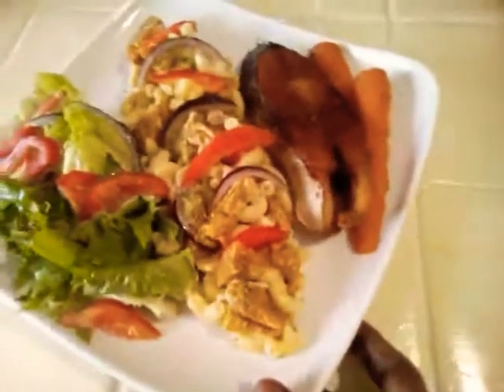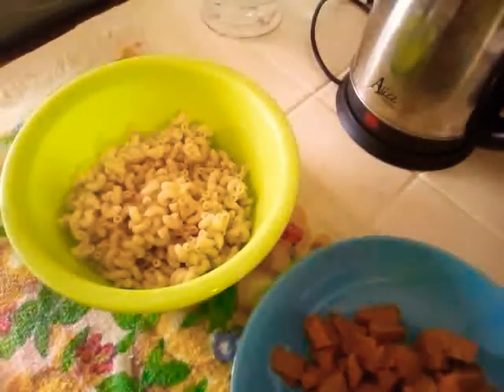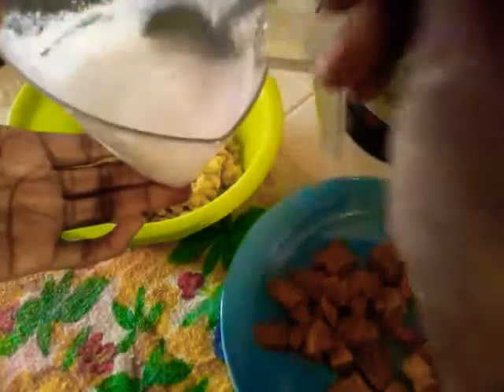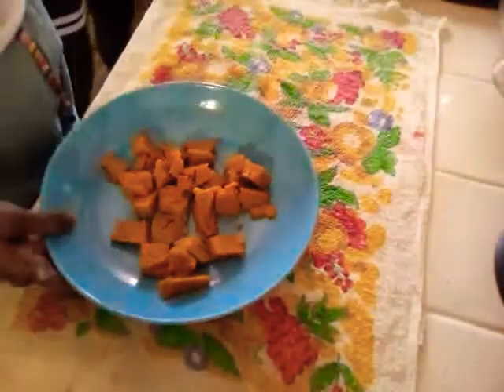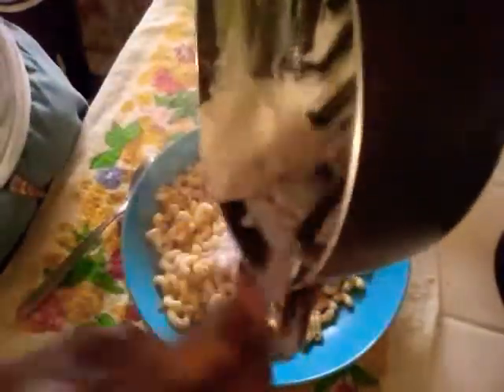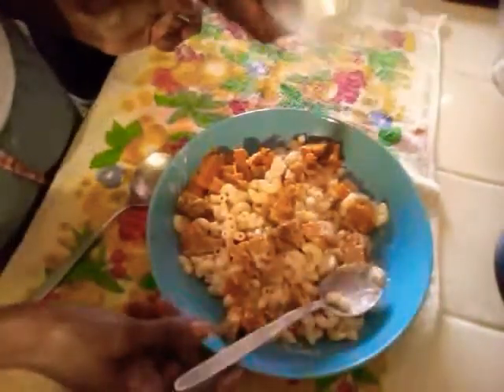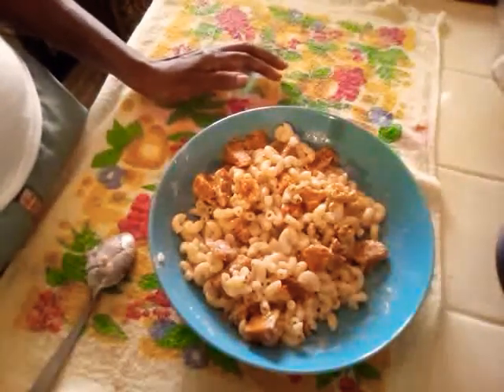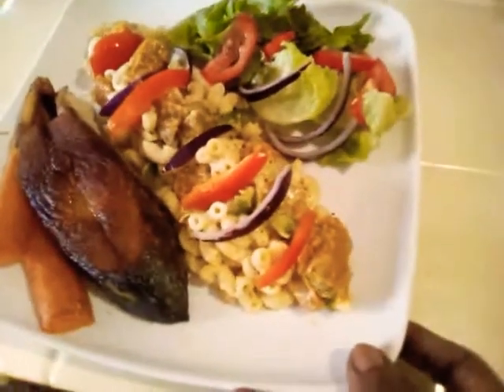Pumkin pasta /delectable.